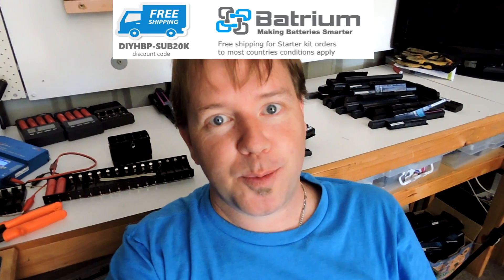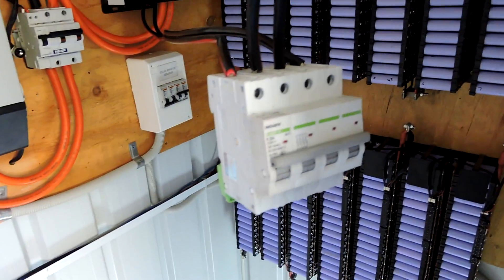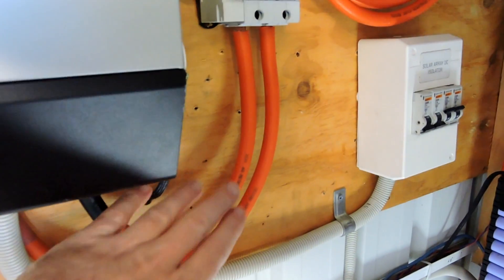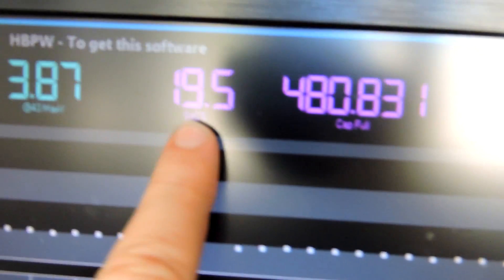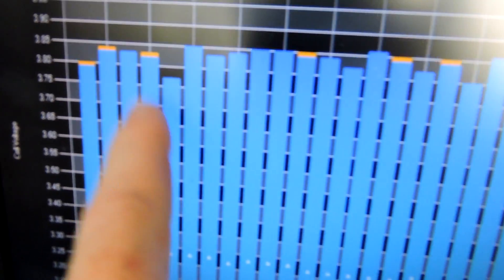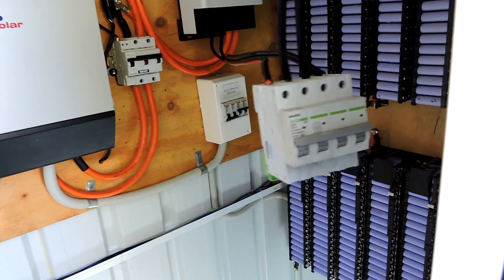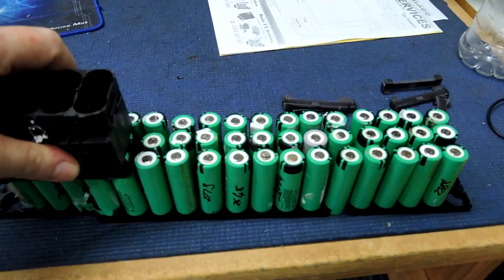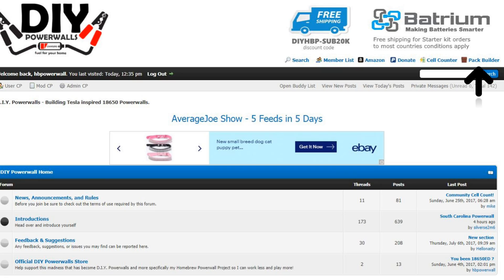20000 Subscribers and an creative update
I feel like a proper YouTuber

Pete